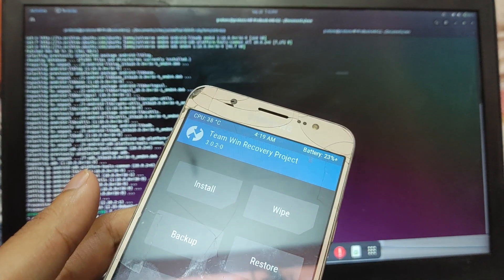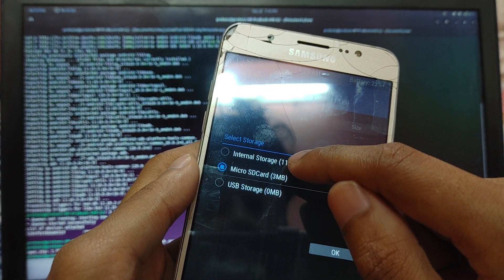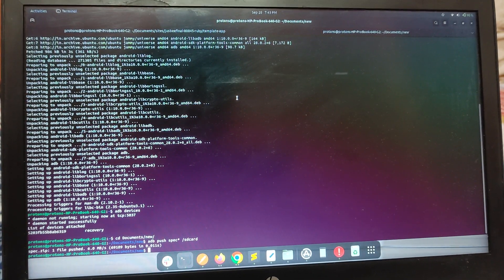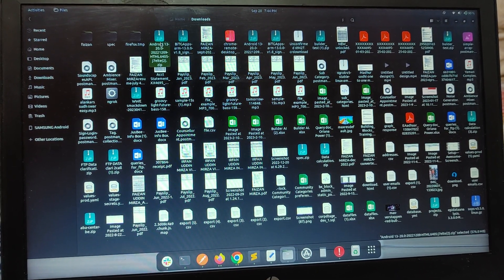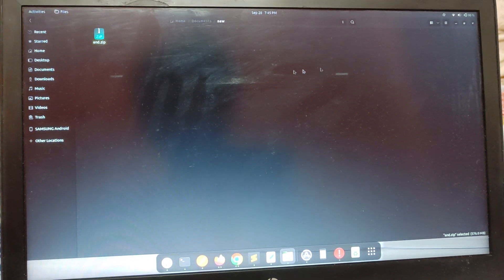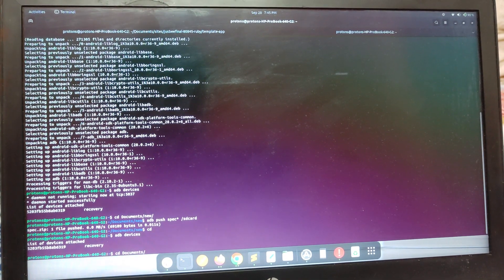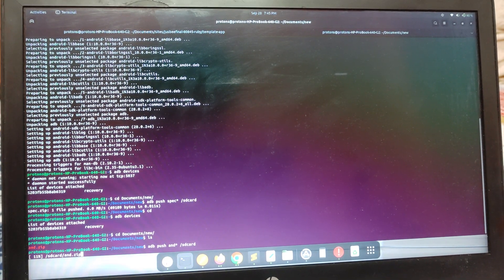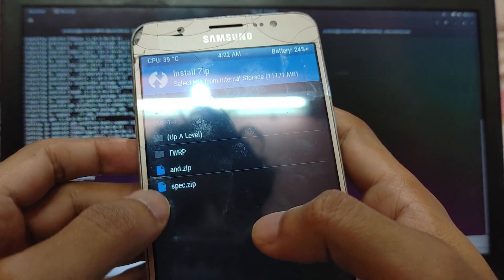How to fix Memory card not showing/PC not detecting storage while using TWRP | Samsung galaxy J7 6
In this video will fix the issue of your phone not detecting Memory card on TWRP and your PC not detecting storage while in TWRP.

Commands
To check if phone is connected - adb devices
To copy file in phone - adb push filename* /sdcard